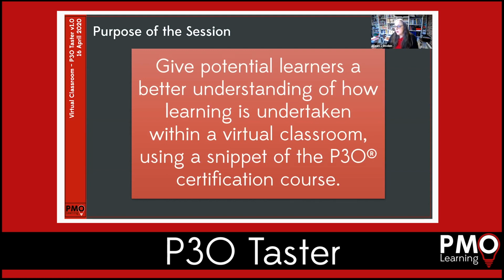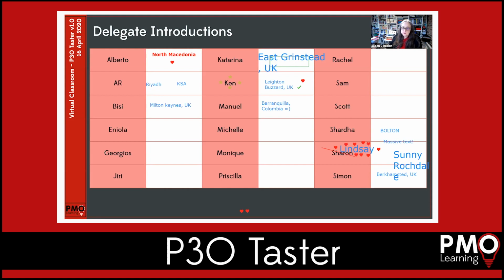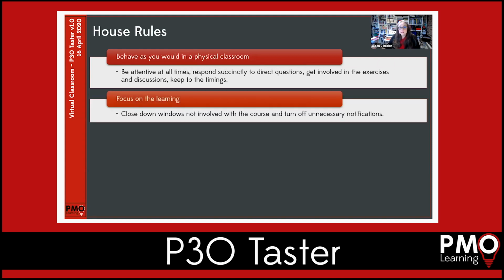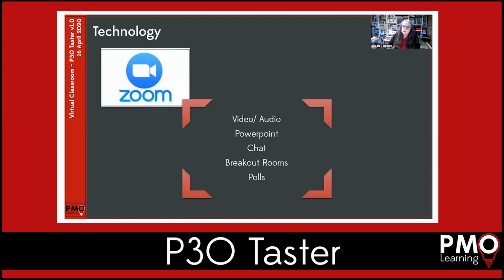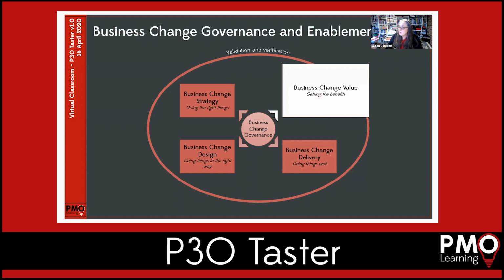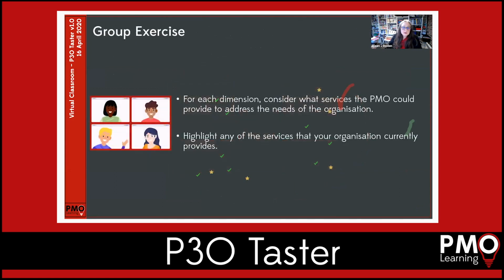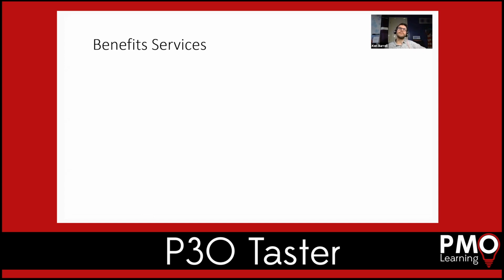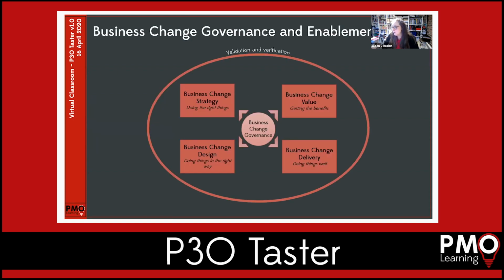P3O® Foundation Taster Session from PMO Learning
In this video, we take you through a taster session for the P3O® Foundation course. PMO Learning is a specialist PMO training organisation and here we give you a taste of how the course works in the virtual classroom and choose one of the areas of the syllabus.